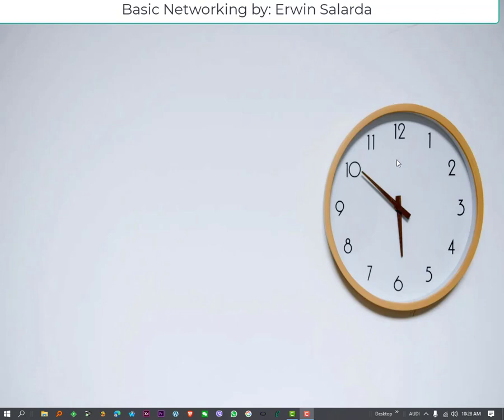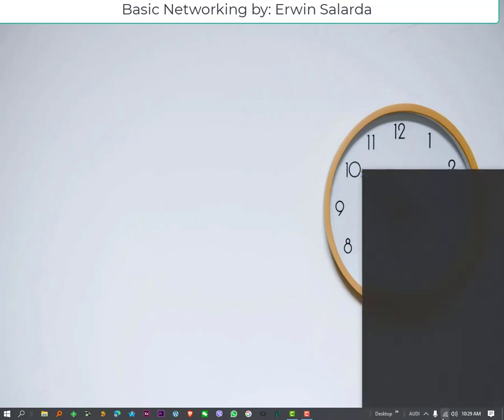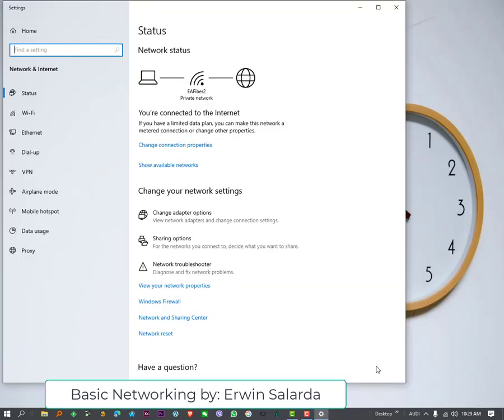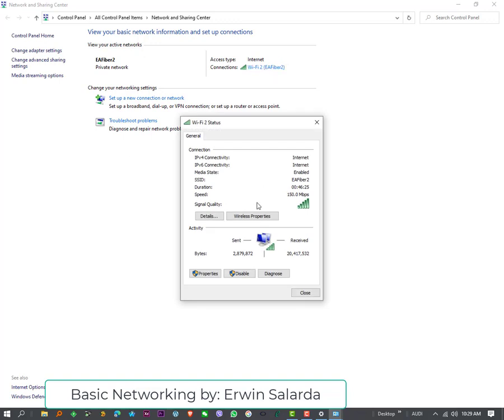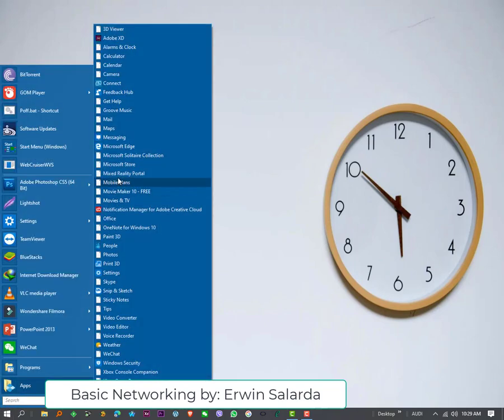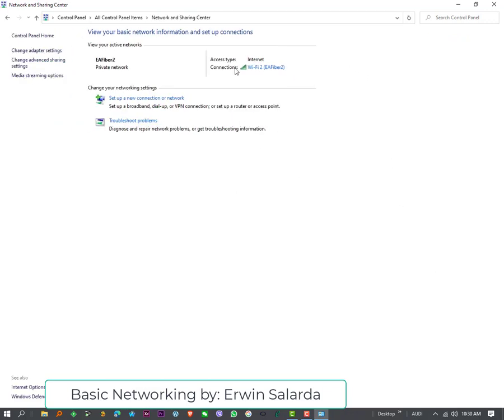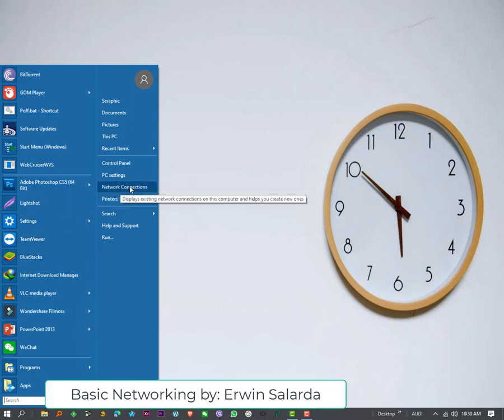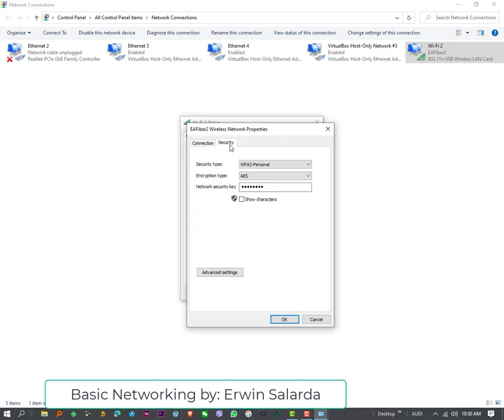3 Method to view the Password on Currently Connected Wifi or Wireless Network in Windows 7, 8 & 10.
Very Easy. Simple but Effective way to view the password on the currently connected wireless network on your computer.